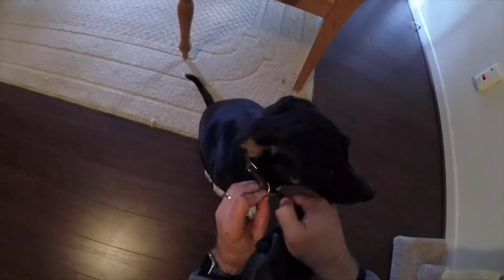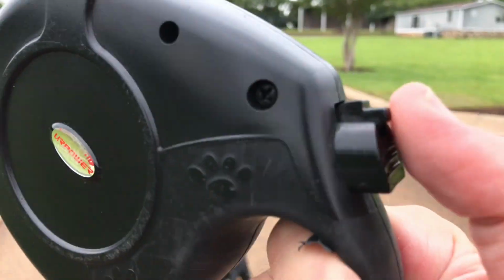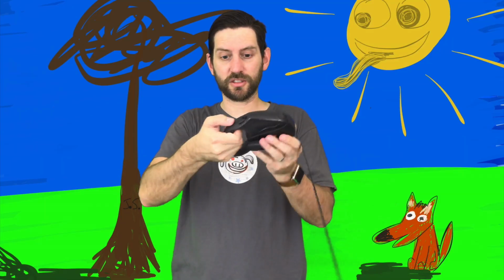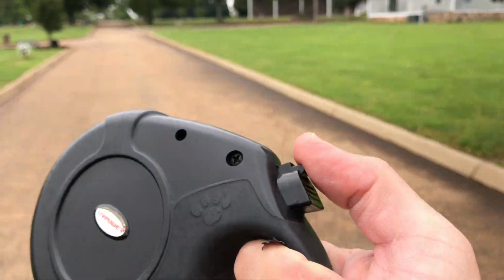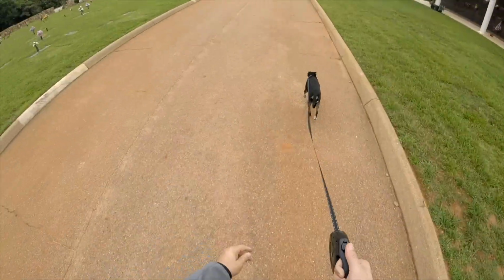URPOWER Leash For your dog!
Dog and leash owner Jake Sharon reveals how to use UrPower's retractable dog leash- for your dog!  Jake got the leash from Amazon.com!

Video recorded by: Jake Sharon
Video edited by: Jake Sharon
Guest appearances by: Callie Sharon, Josie Sharon